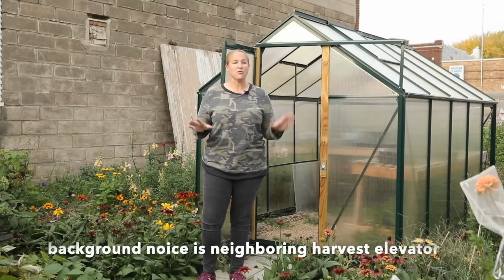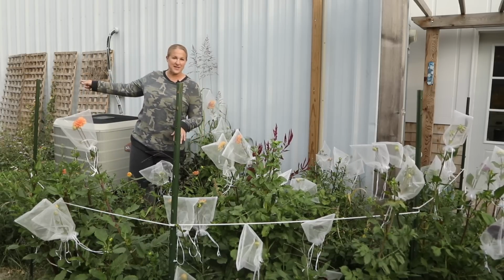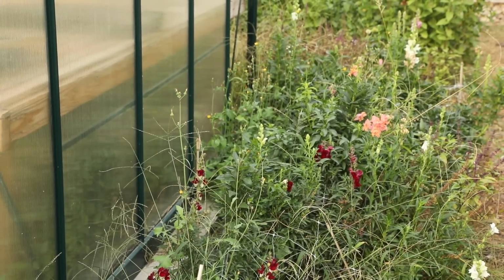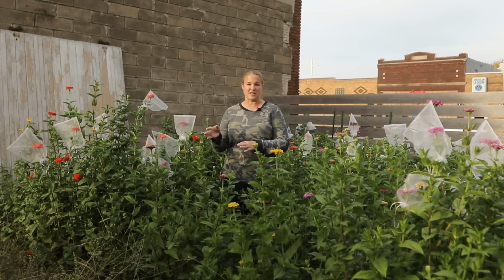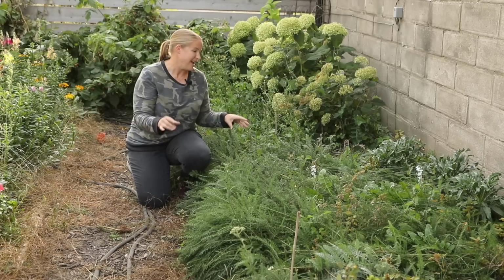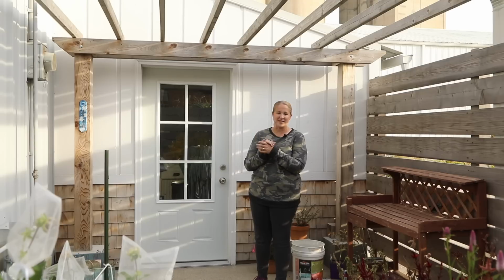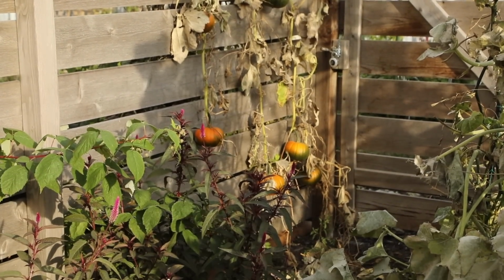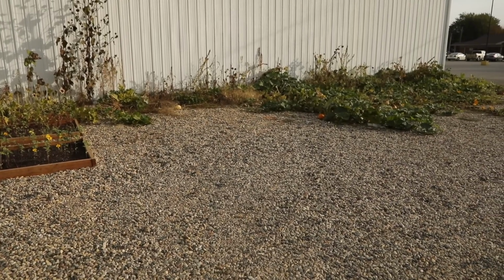End of Season Urban Cut Flower Garden Tour - Sunshine and Flora, Zone 5A Flower Farmer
It's may just be my last week of cut flowers before the frost hits, so I thought it was time to do an end of the season garden tour!  I grow cut flowers in Zone 5A in NW Iowa - I am an urban flower farmer, growing on just about 2000 sq feet of space.